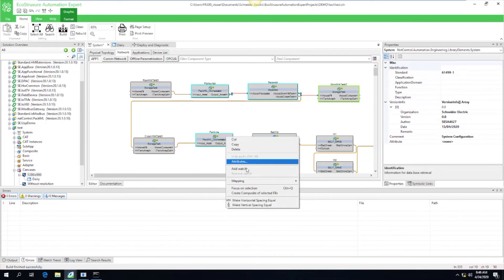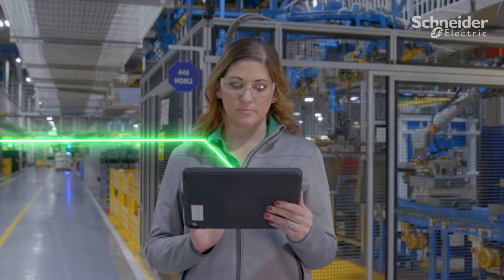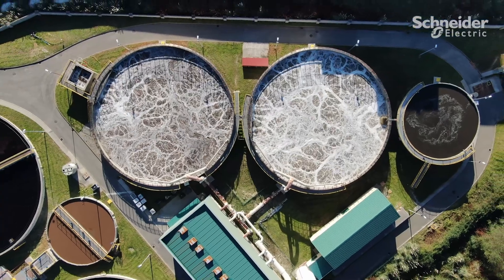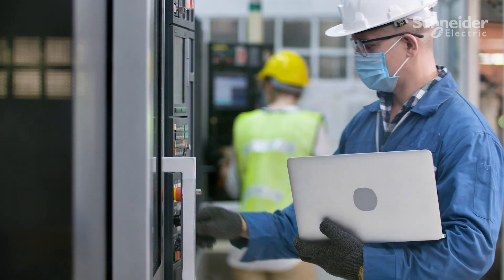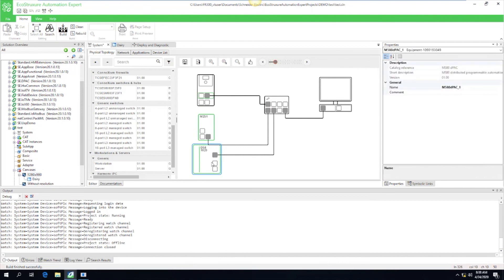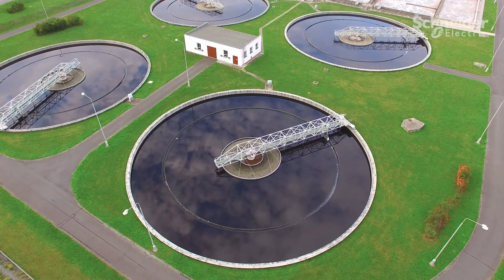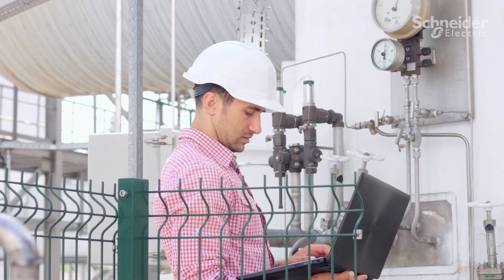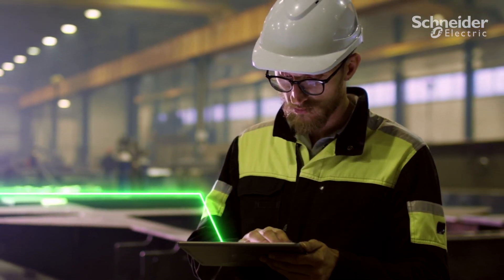EcoStruxure Automation Expert in Water and Wastewater | Schneider Electric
The water industry faces many challenges including aging infrastructure, high operational expenses, and unsustainable energy consumption and water loss levels.

The dilemma has always been too few funds to modernize core pumping and piping networks and the water and wastewater automation solutions that control them.

Fortunately, new Industry 4.0 related digitization technologies now make affordable infrastructure modernization possible. One example of this is the recent introduction of industrial automation products like EcoStruxure Automation Expert.

Designed as an application-centric versus controller/device-centric solution, which results in the decoupling of hardware and software, making the interoperability of software applications far less complex and time-consuming.

EcoStruxure Automation Expert is designed to handle both real-time control and any-time services (IT/OT convergence). Rather than having to build and purchase IT/OT gateways, EcoStruxure Automation Expert embeds native IT/OT integration.

This software-defined solution allows users to take advantage of greater levels of flexibility and choice. Users can select the best solution from the most innovative software available in the marketplace to address issues such as water leakage from aging pipe networks and the need to improve the operational efficiency of pumping operations.

This video highlights EcoStruxure Automation Expert industrial automation system for the water and wastewater industry.